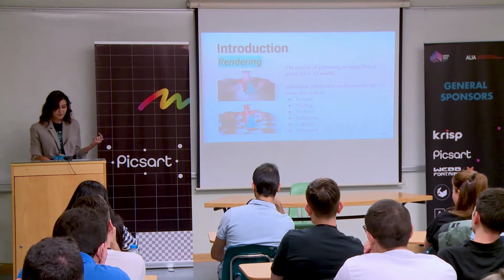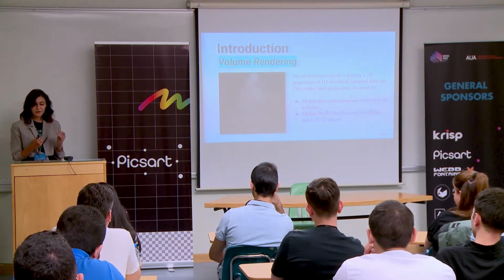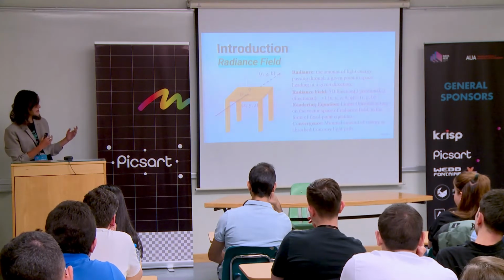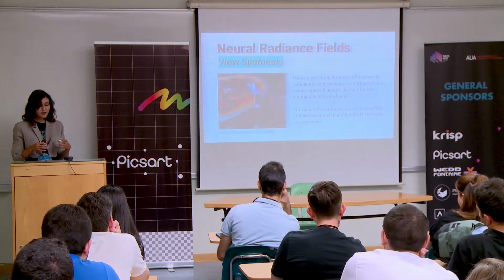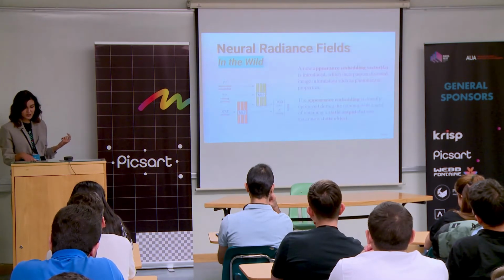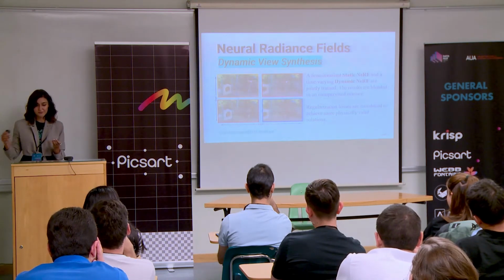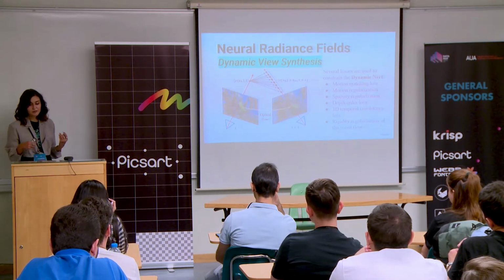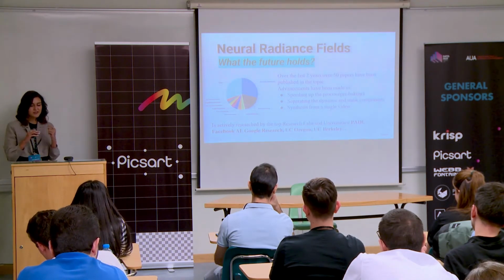3D Scene Representation and View Synthesis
Speaker: Victoria Muradyan (Picsart)
Topic: 3D Scene Representation and View Synthesis